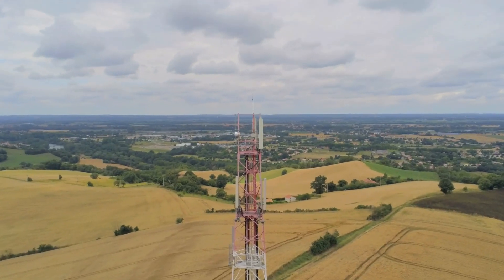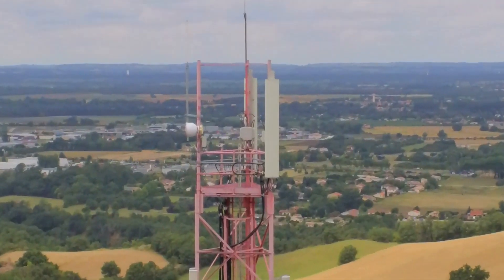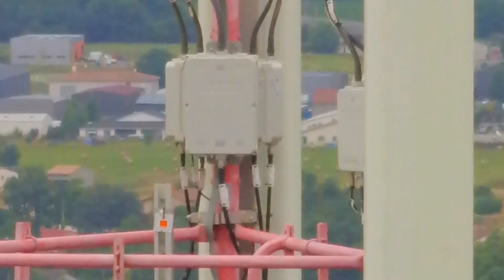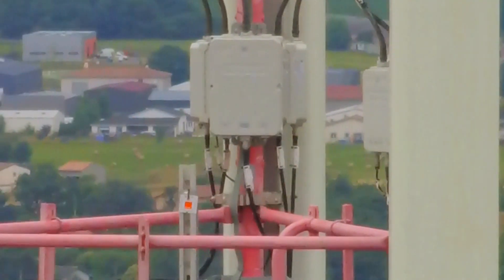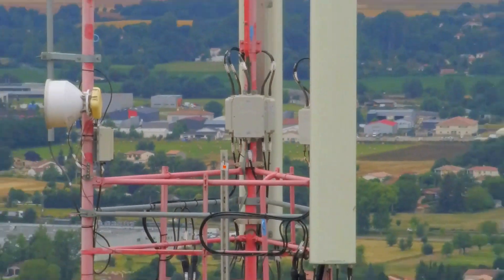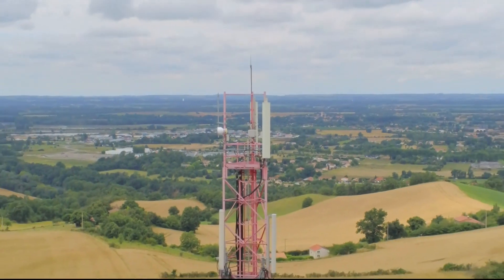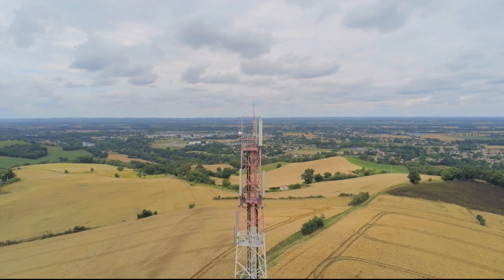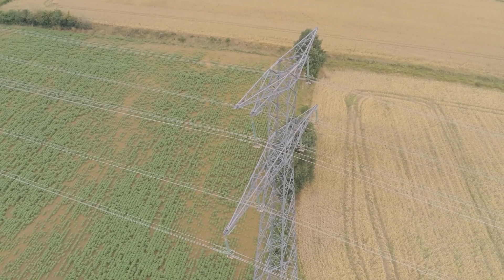Parrot ANAFI USA 32x zoom footage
As supplied to the media for today's ANAFI USA launch. This machine will surely put the cat among the pigeons.

Featuring an industry-first 32x zoom, 4K HDR video and FLIR thermal imaging capabilities, ANAFI USA is an ultraportable, secure and durable aerial camera platform.

Manufactured in the U.S., ANAFI USA offers the same high-end security, durability and imaging capabilities as Parrot’s Short-Range Reconnaissance (SRR) drone designed for the U.S. Army. ANAFI USA’s data encryption and privacy features are compliant with the European Union’s General Data Protection Regulation (GDPR), delivering best-in-class privacy and security for sensitive missions.